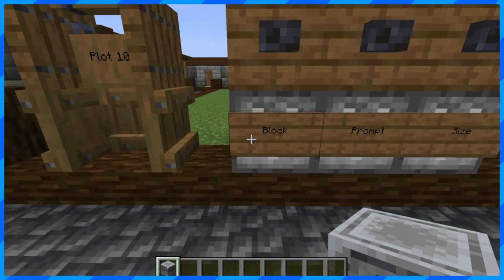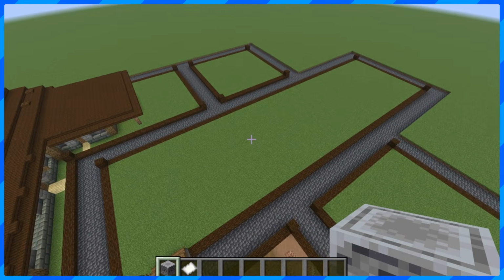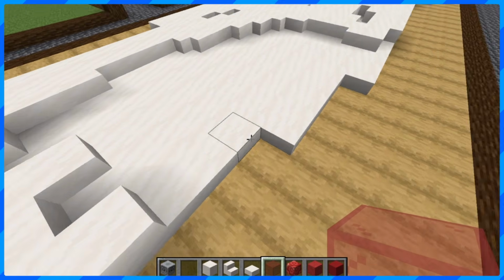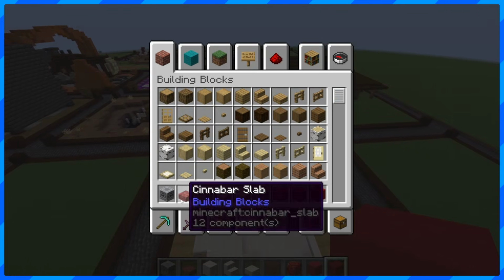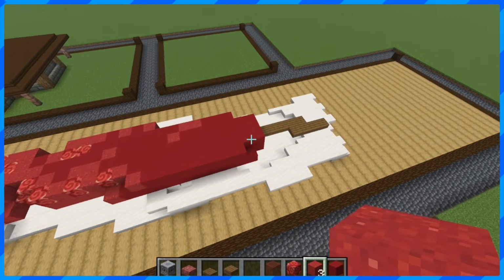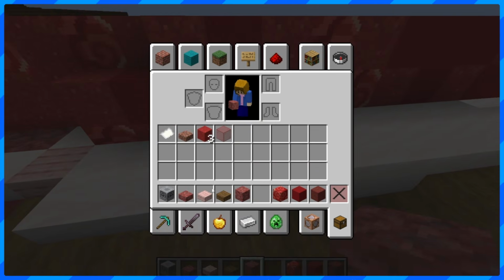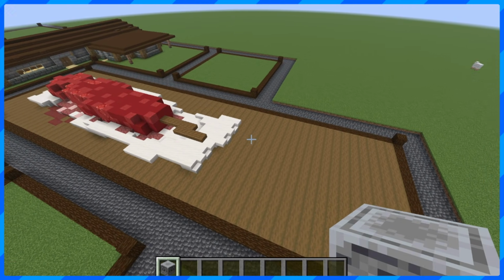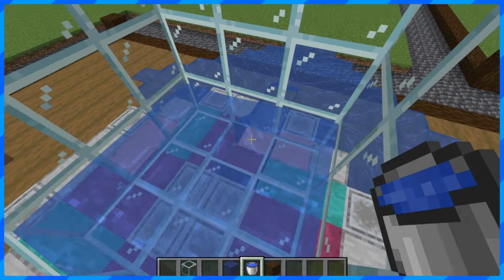Redstone guy builds a popsicle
Right around the end of summer, I managed to sneak in one more summer related build for this series. I think this one went fairly well, although I do feel like the usage of the required block was a little weak here.

As for a joke...

The popsicle's diet was going really well. So was its exercise regiment.

The pounds were just melting away.

Music
C418 - Mice on Venus